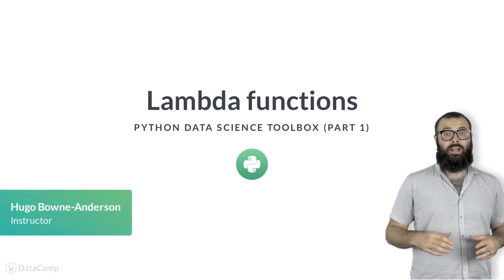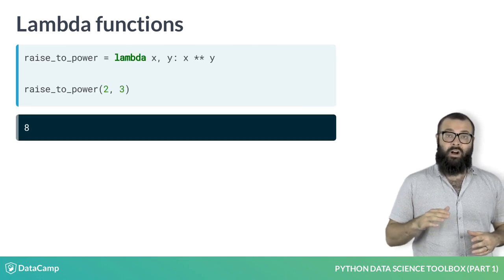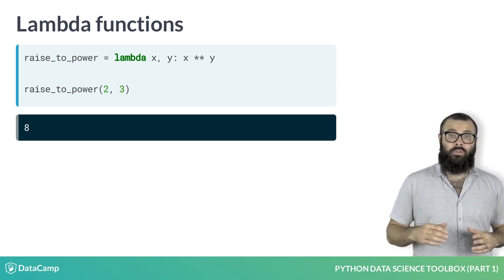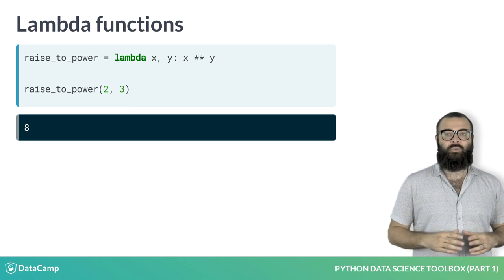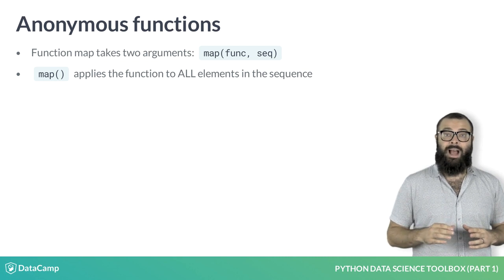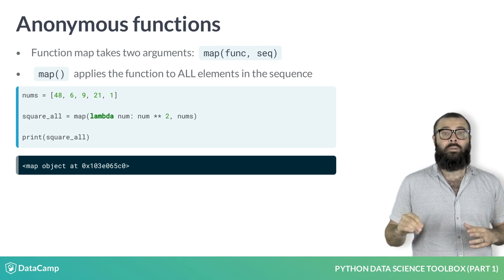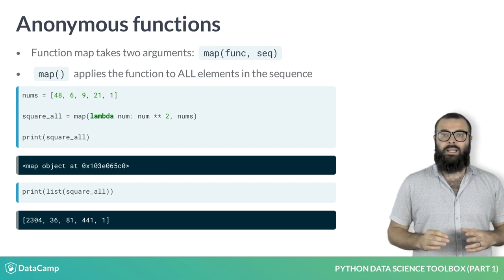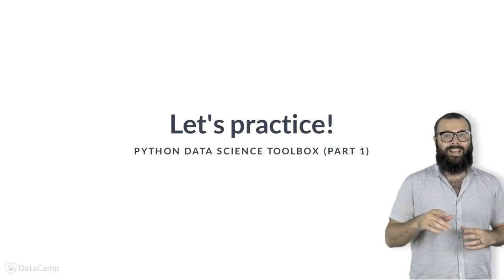Python Data Science Toolbox: Lambda functions50